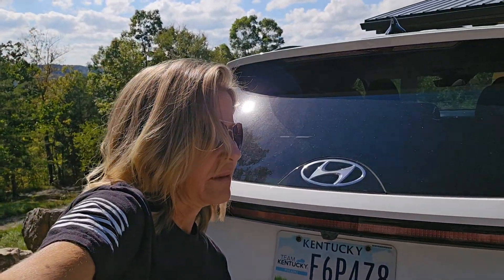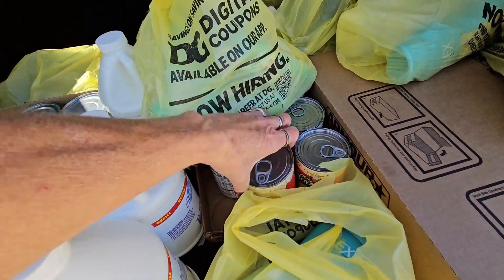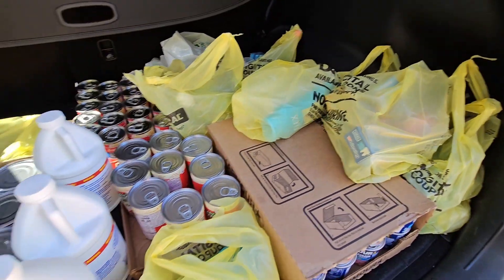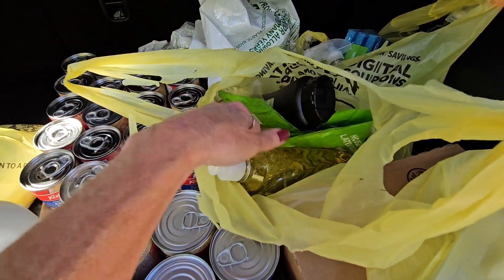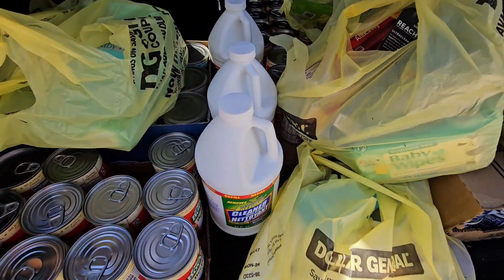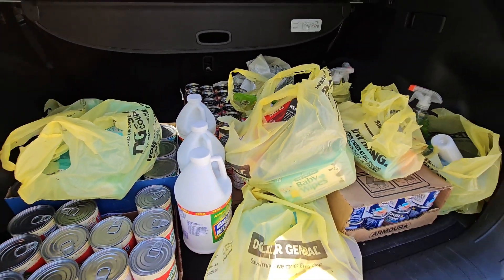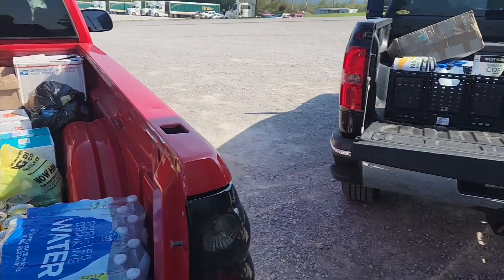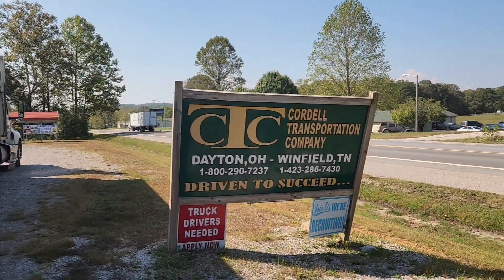Hurricane Helene Relief Supplies For North Carolina &Tennessee.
Our Kentucky Home family and friends sending stuff for disaster relief. please help these folks if you can.